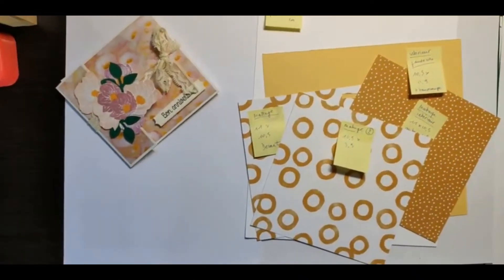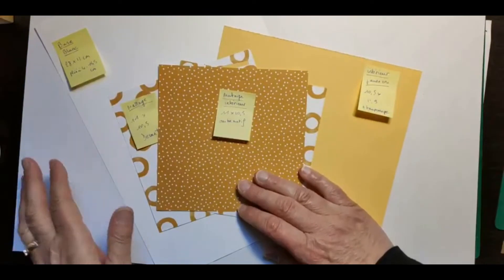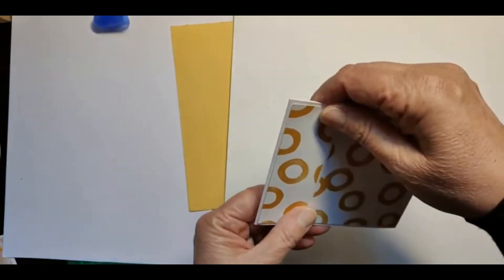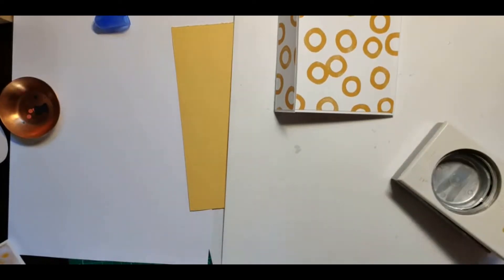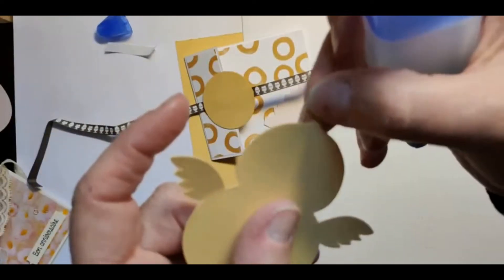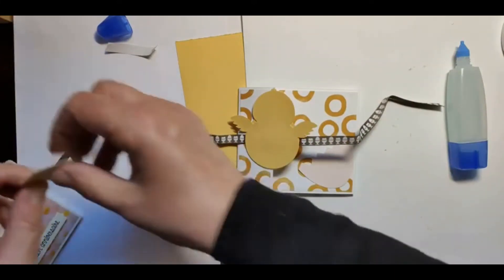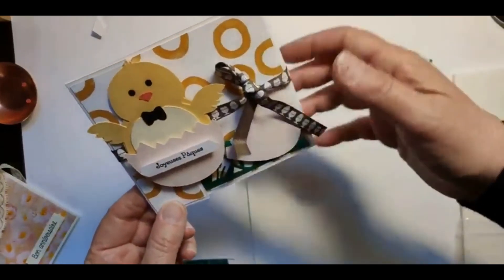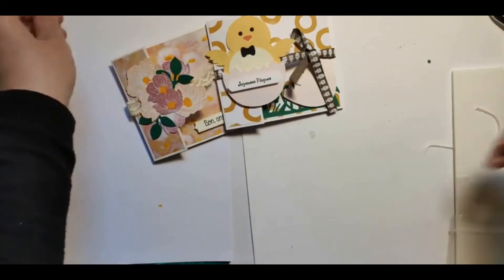Carte fermée avec ruban version Fleurs ou Poussin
Venez avec moi pour réaliser cette jolie carte que vous pourrez décliner selon votre besoin ou envie.
Partagez là autour de vous et n'oubliez pas le petit pouce en l'air.
Je vous souhaite une belle journée !
Ma page Facebook où je vous donne RDV les mercredis à 15h pour des lives créatifs